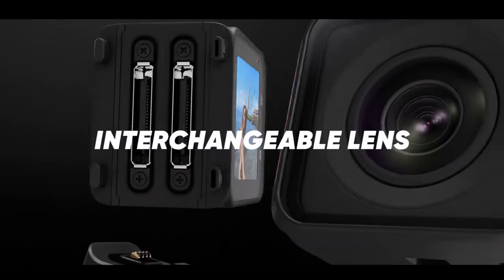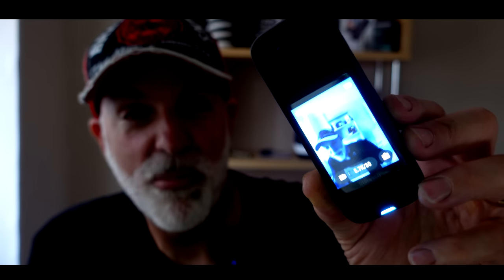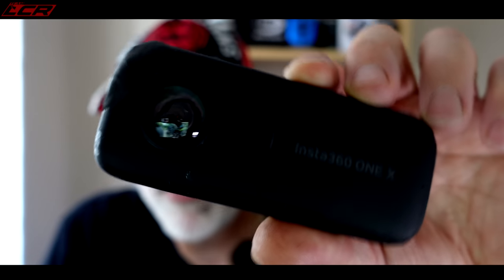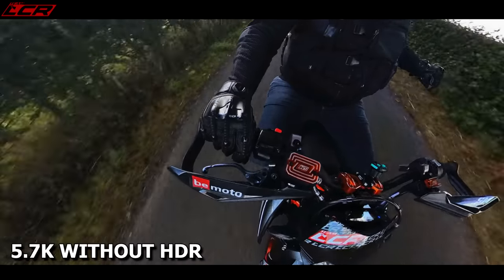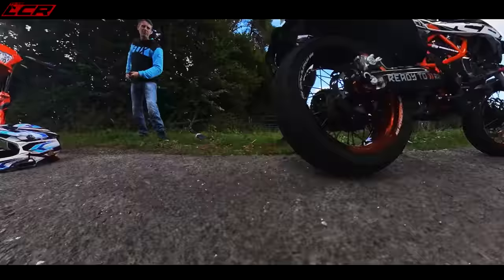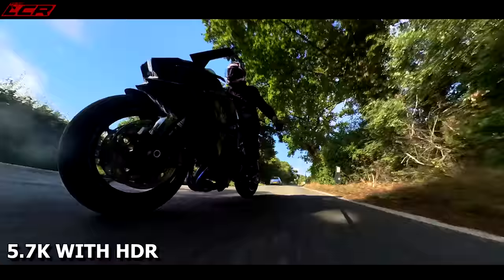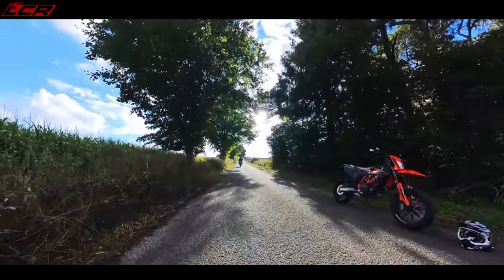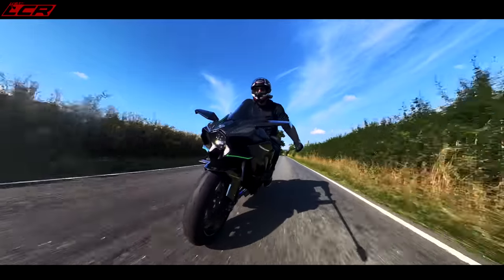The New Insta360 X3 Tested!! | The Best 360 Motorcycle Camera?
As my regular subscribers will know I use 360 cameras all the time in my videos.  So when Insta360 asked if I would like to try their latest Insta360 X3 I jumped at the chance!

Full camera features below:
- Upgraded 1/2" Sensor
- 5.7K 360 Video with Active HDR
- 72MP 360° Photo
- 4K Single-Lens Mode
- Me Mode
- Invisible Selfie Stick for 3rd-Person Views
- 8K Timelapse
- FlowState Stabilization + 360° Horizon Lock
- Rugged + Waterproof to 33ft
-  Powerful AI Editing Suite
-  2.29" Touchscreen with Tempered Glass

Massive thanks to my channel supporters:
RealRider Crash Detection:⬇️
Motorcycle Dealers: ⬇️
- Suzuki, Aprilia, Honda, Kawasaki, Mutt, Vespa

Chops